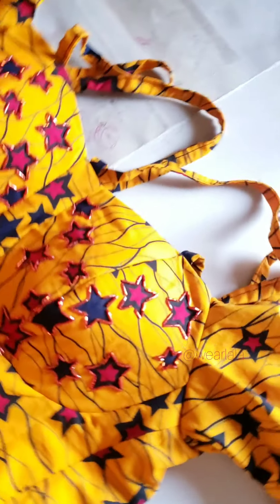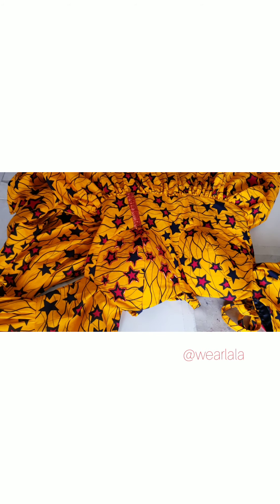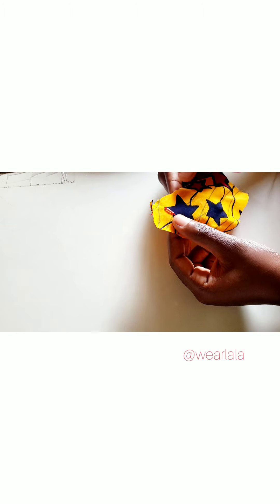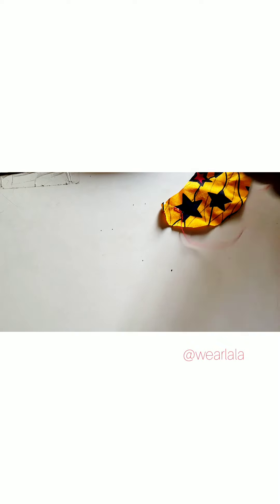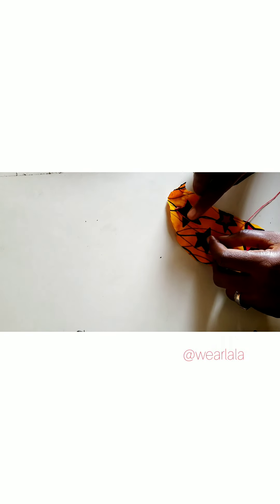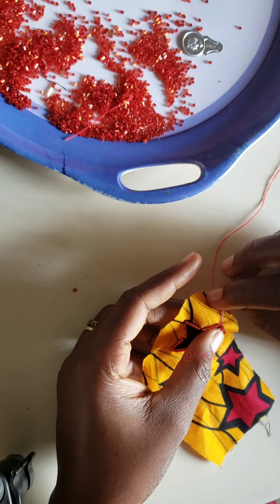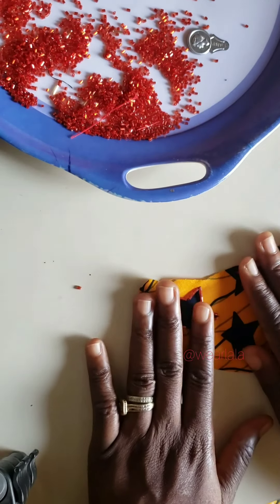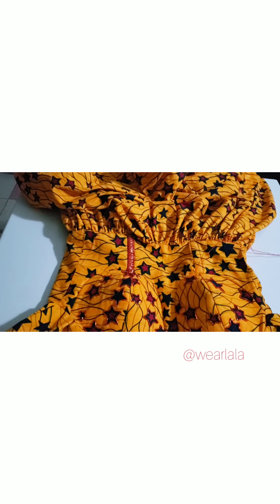HOW TO BEAD A DRESS :How to bead/ how to bead on a fabric .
Learn how bead an Ankara dress /Ankara blouse.

how to bead, how to bead a dress how to bead on fabric